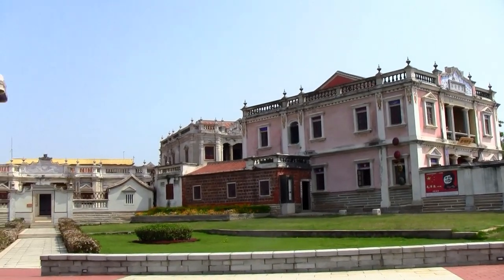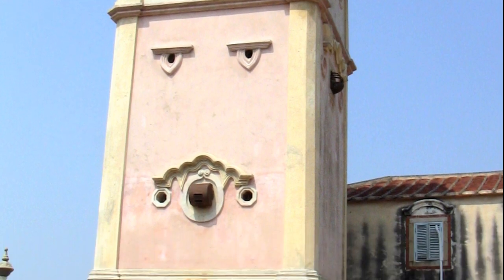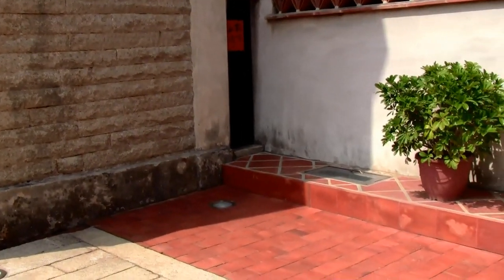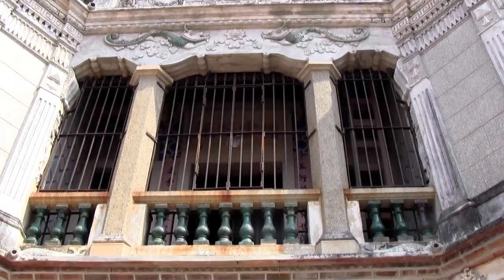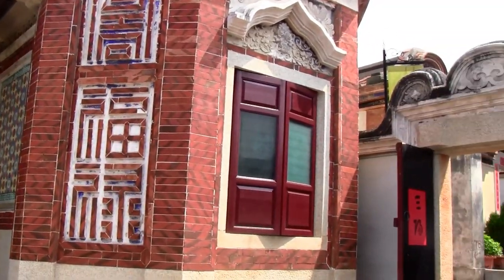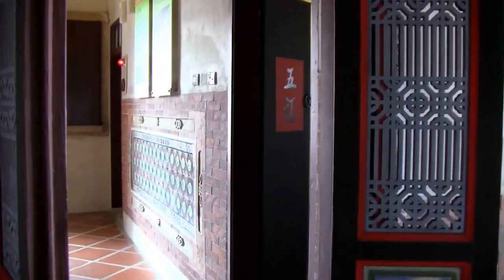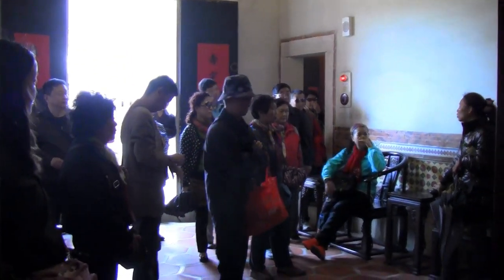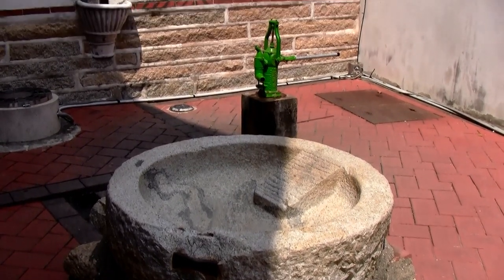DeYue Tower 得月樓 in Kinmen 金門